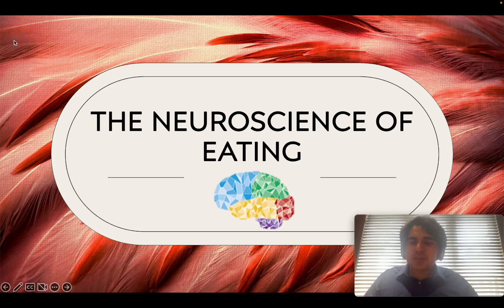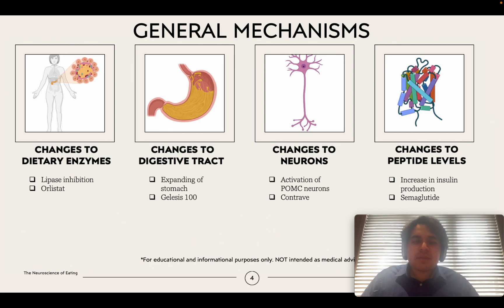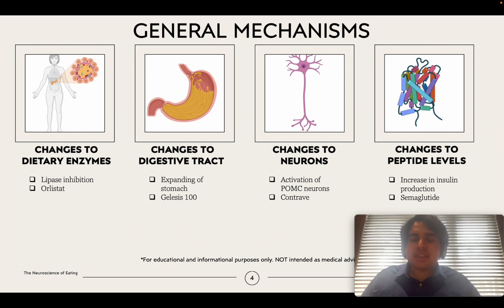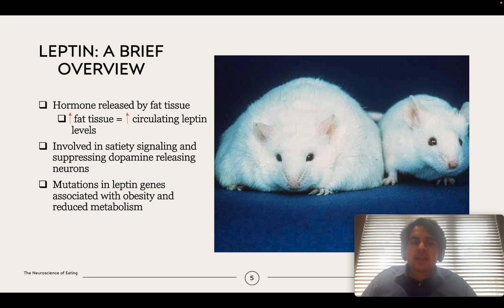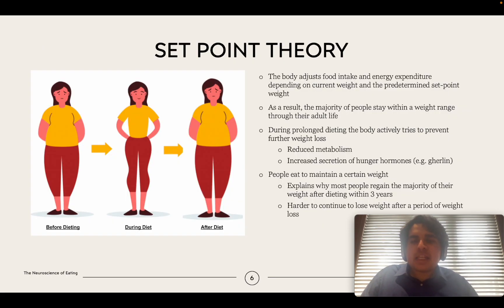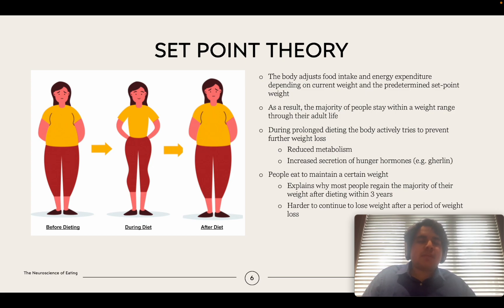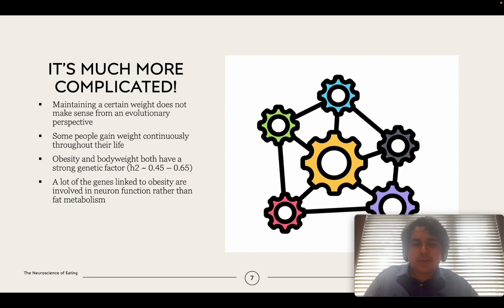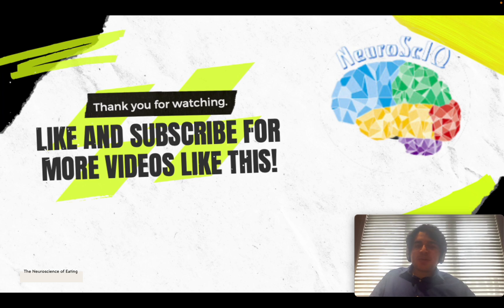The Neuroscience Behind Weight Loss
This video will cover the hormones Leptin and Ghrelin. We will also discuss how weight loss pills (anti obesity drugs such as Semaglutide and Tirzepatide work). Finally, we will cover the set point theory and the regulation of hunger by the hypothalamus.